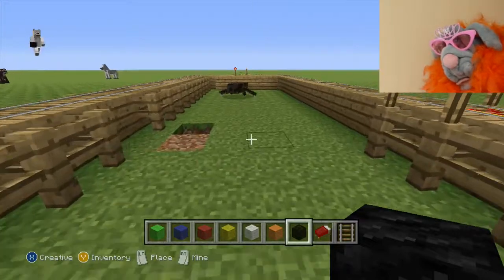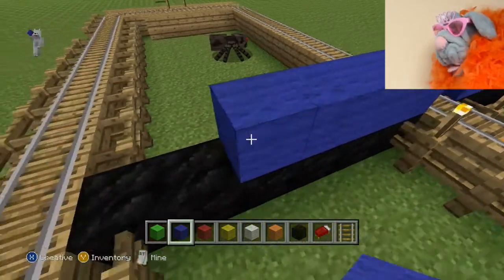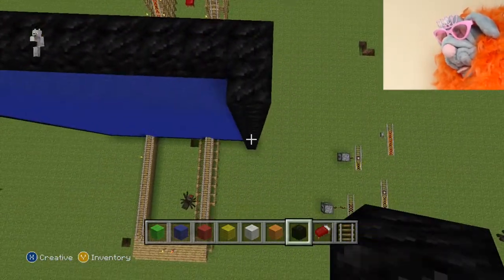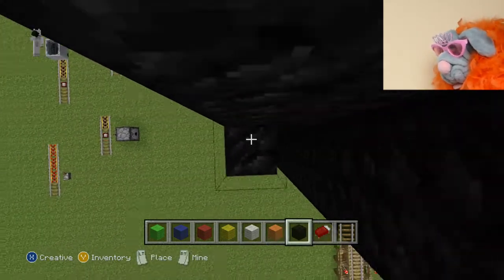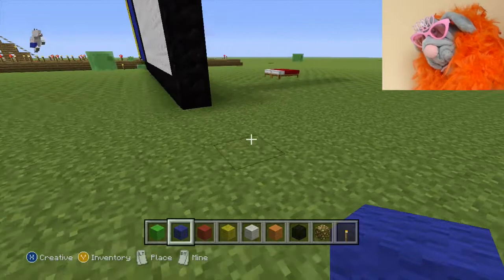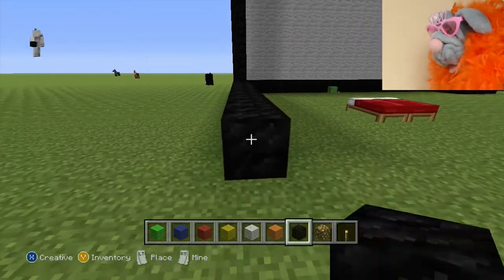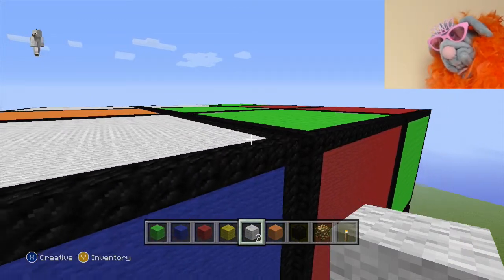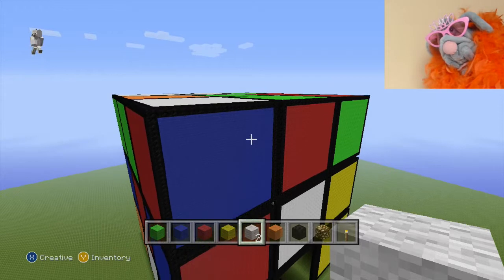EPISODE 3: Suzanne Spanielle builds a Rubik Cube in Minecraft - Part 1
Watch Suzanne Spanielle as she builds an entrance hall for the rollercoaster, in the shape of a Rubik's Cube!